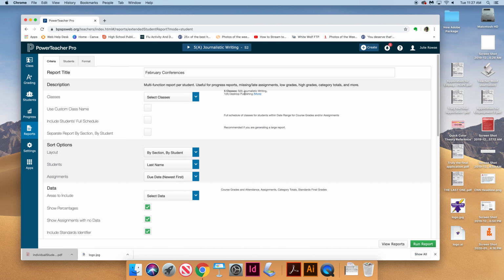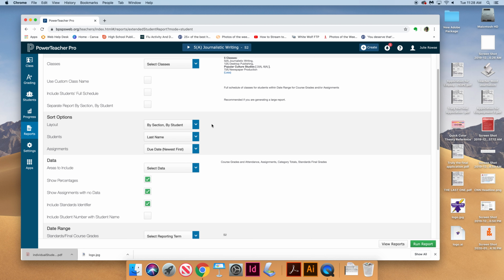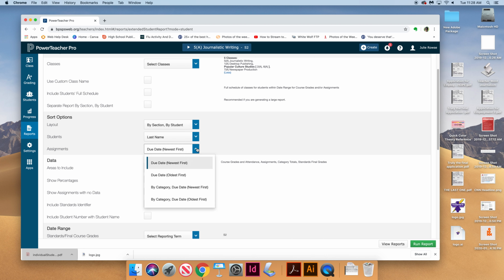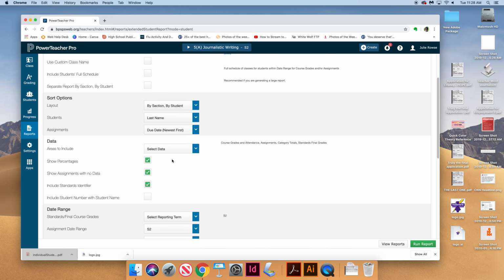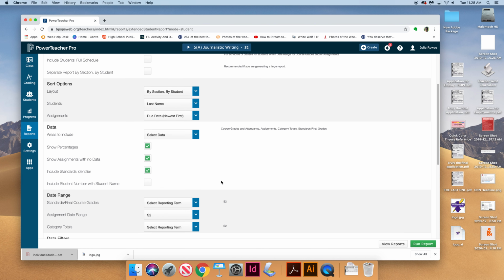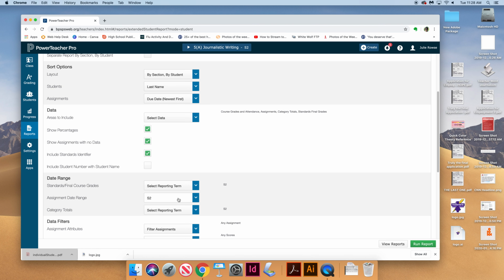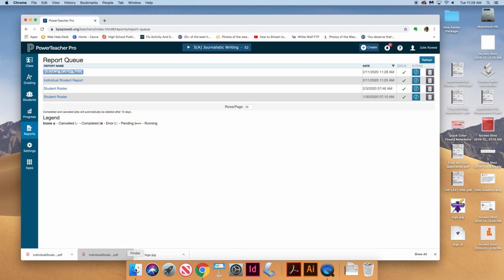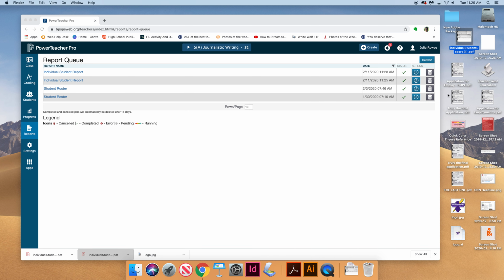Saving Progress Reports